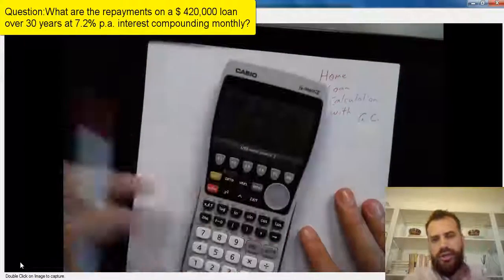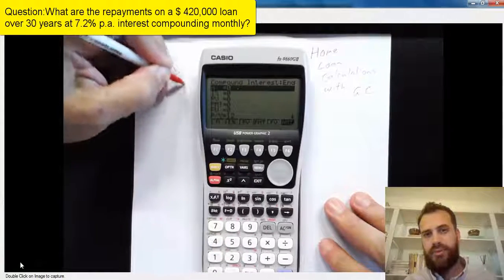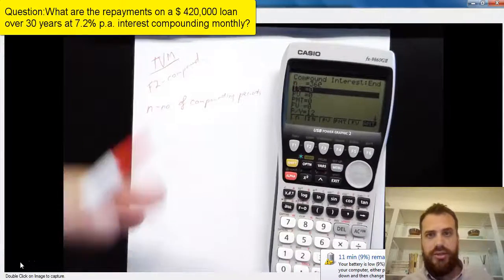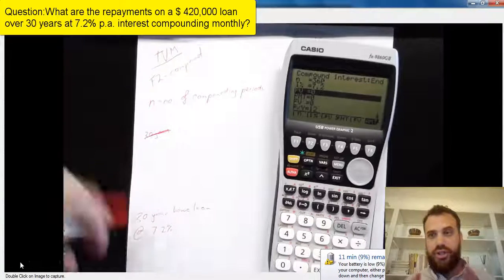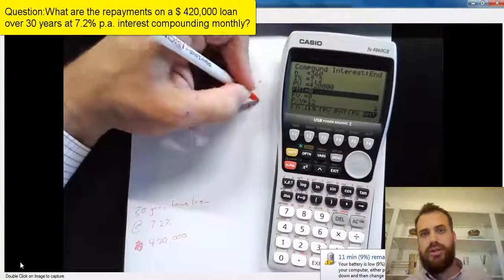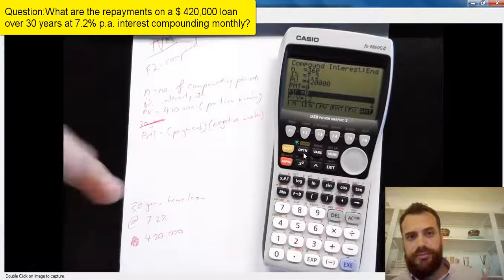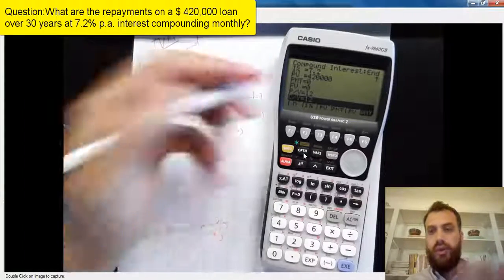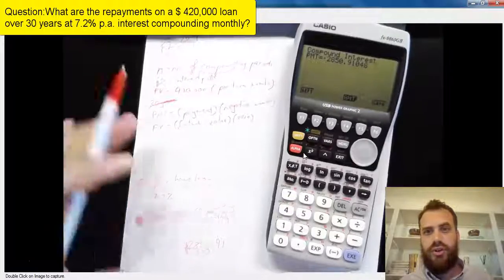Home Loan Calculations with Graphics Calculator - Finding Repayments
How to calculate home loan repayments using the TVM mode of your graphics calculator. Want more videos? I've mapped hundreds of my videos to the Australian senior curriculum at my